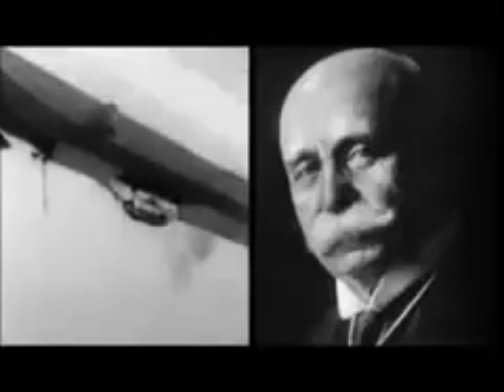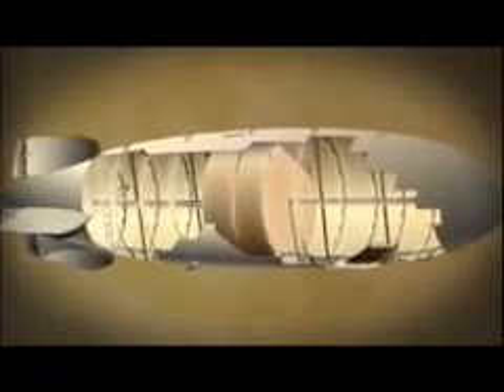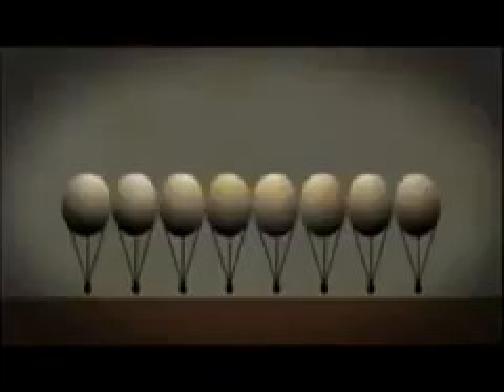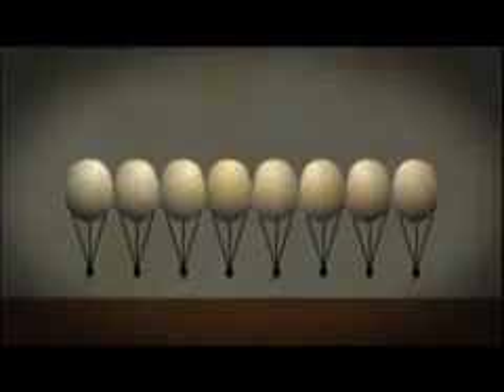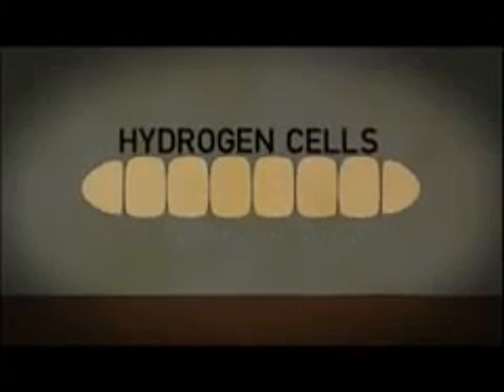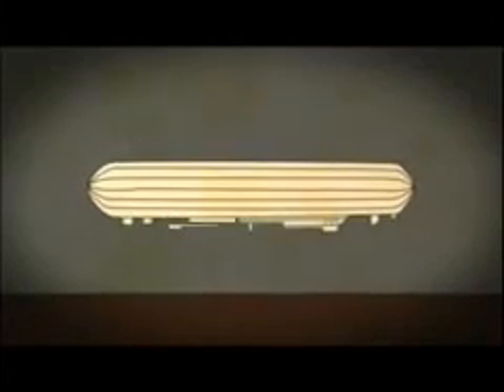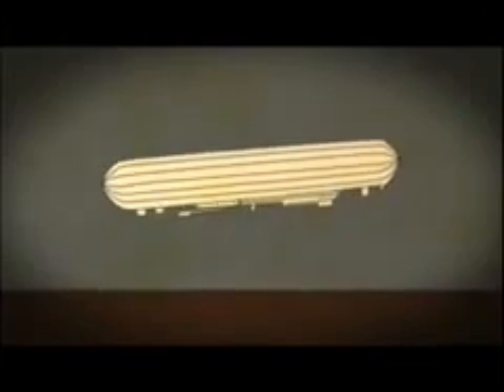Dangerous Hydrogen Gas Flying Machine